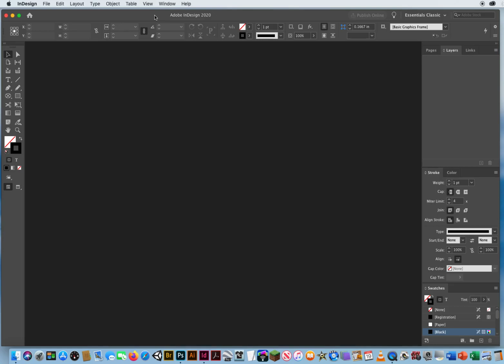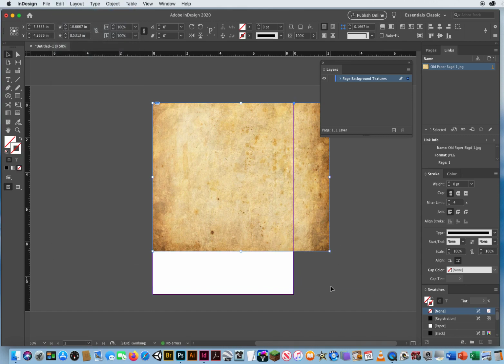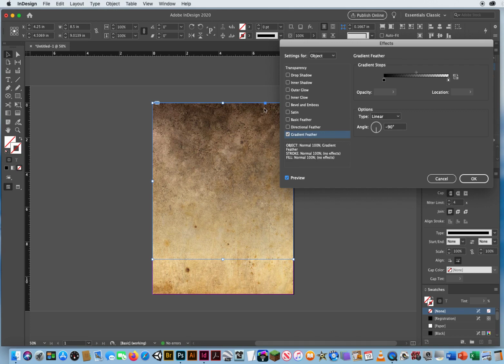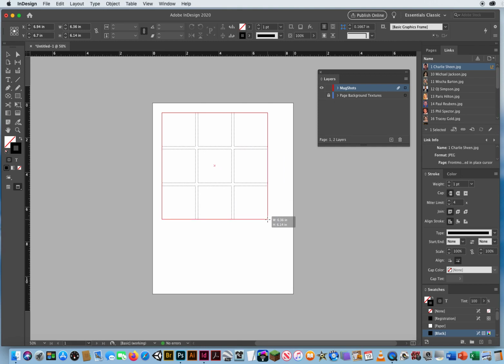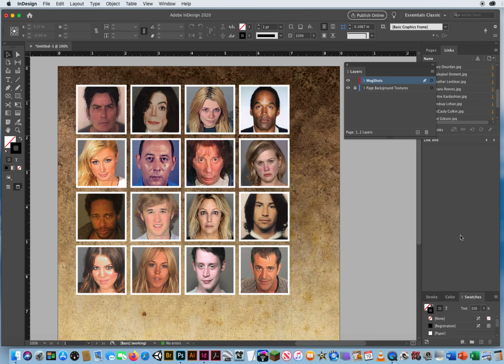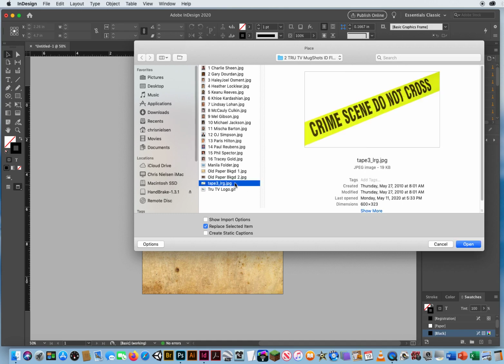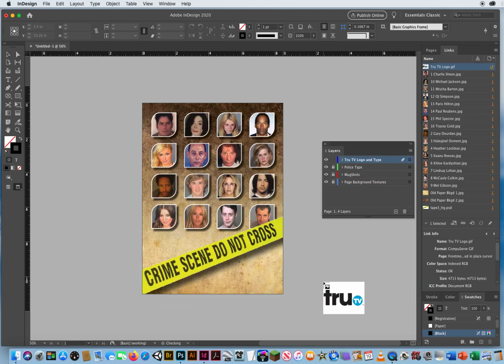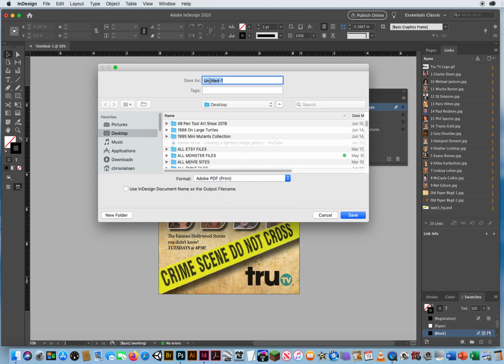Making a 1-Page Flyer in Adobe InDesign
My Tutorial on how to set up and produce and 1-Page Flyer Design using Placed Photos, effects, typography and the Contact Sheet Cascade feature in Adobe InDesign.  This Tutorial is a great way to quickly get introduced to some of the features of this productive page layout application!